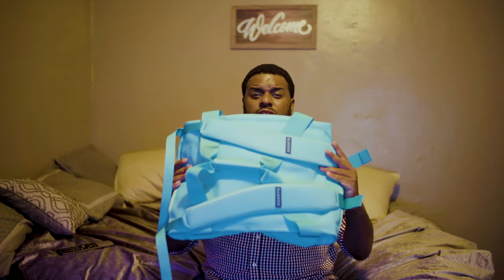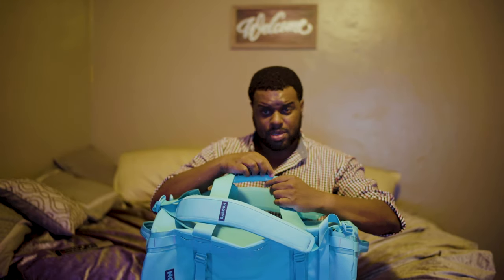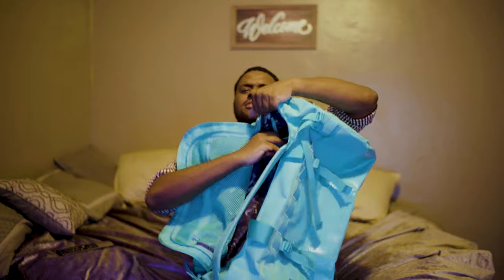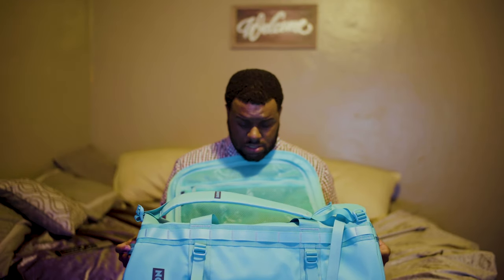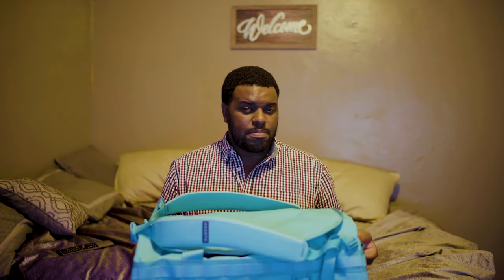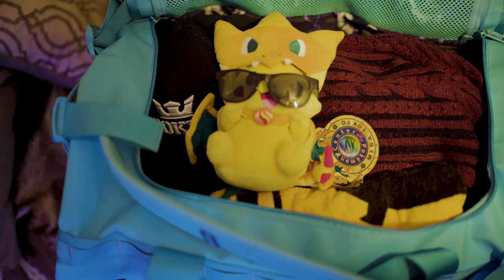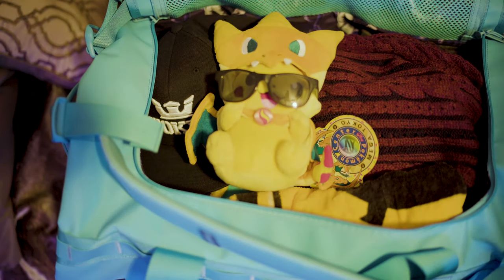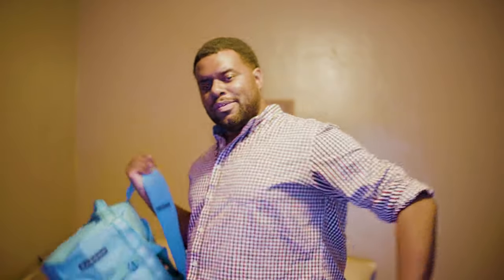Baboon 60L Go Bag Review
Today, I take a look at the Baboon 60L Go Bag.

This is a product I saw on a Facebook or Instagram ad after I was targeted for always looking at so many travel bags.

The bag's color is one of my favorite things about the bag, and the whole reason I didn't just click through the ad. There were claims about the bag being water proof and rugged, so I take a look at these aspects in this video.